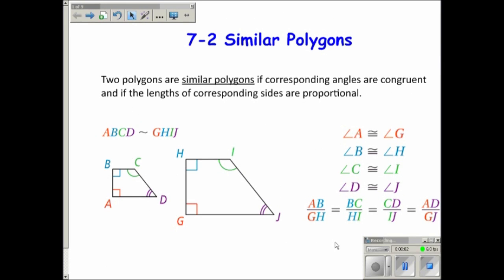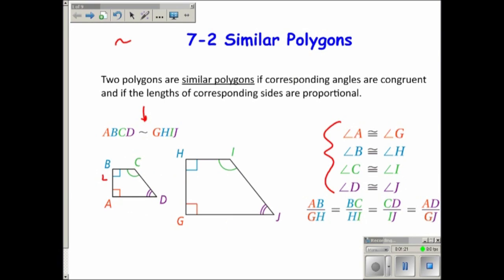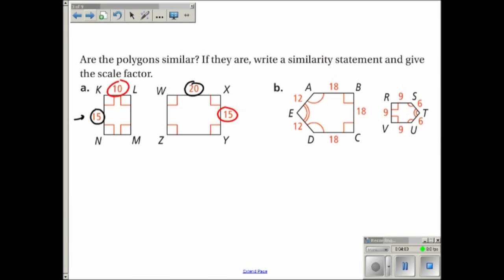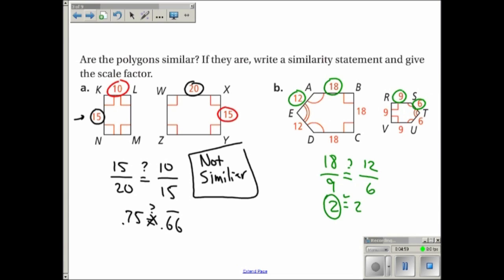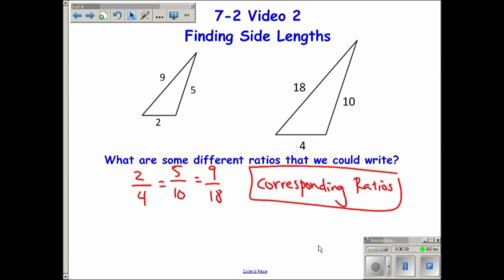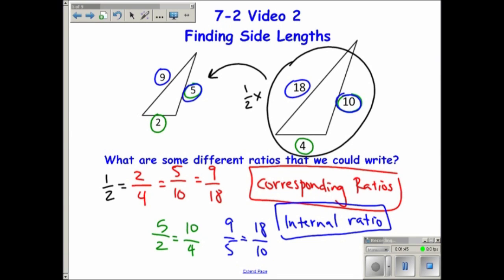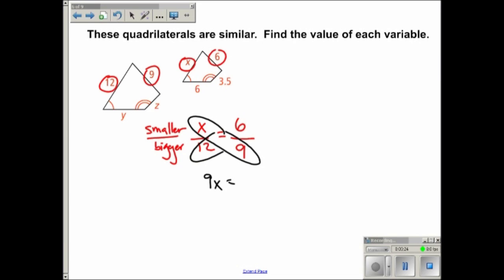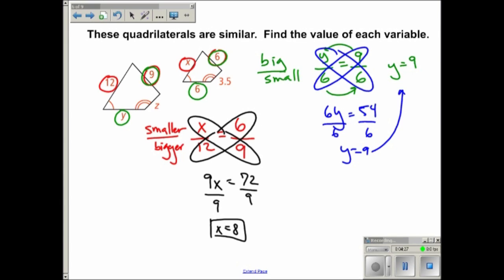7 2 Similar Polygons 2013